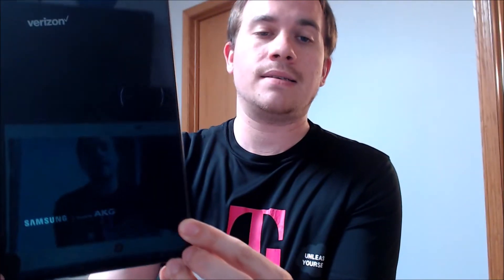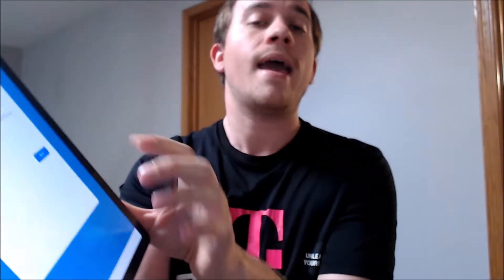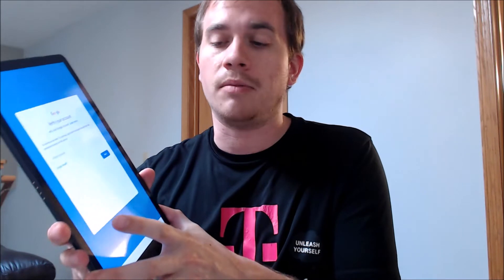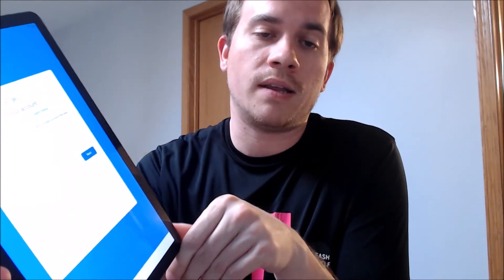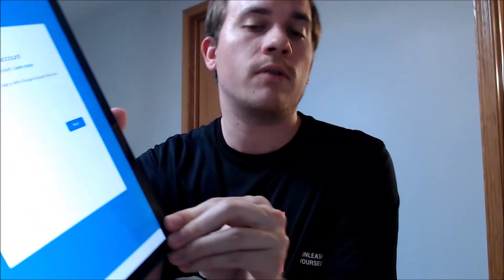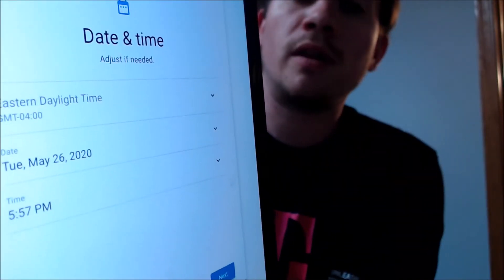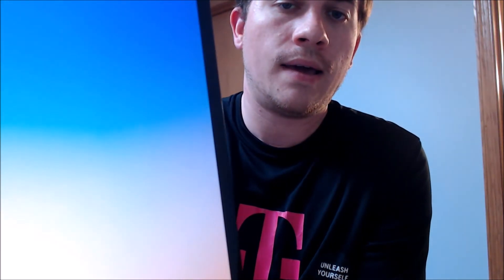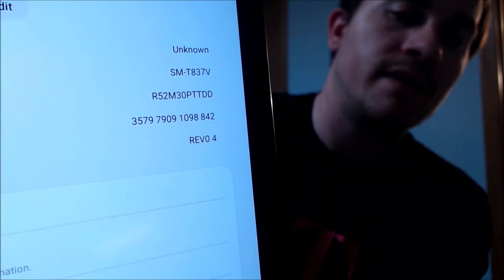Disable Bypass Remove Google Account Lock FRP on Verizon Samsung Galaxy Tab S4 SM-T837V!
Video showing a Google Account Lock successfully being bypassed/removed on a Verizon Wireless Samsung Galaxy Tab S4 (model number SM-T837V). Google includes this security feature with all devices on Android 5.1 and up so that when a device is reset without first removing the Google account, the device is locked to the previous owner's account. This process that we do to the device allows a bypass of the screen that asks for the Google account of the previous user, without needing to have the actual email address and password for logging in.